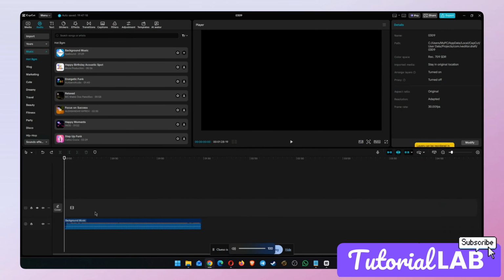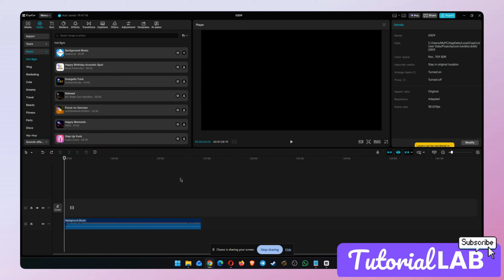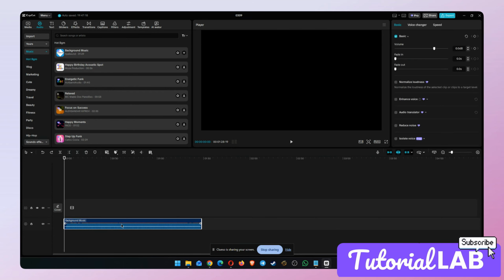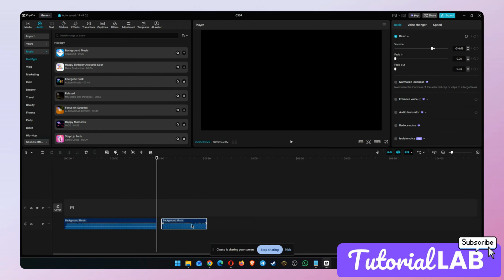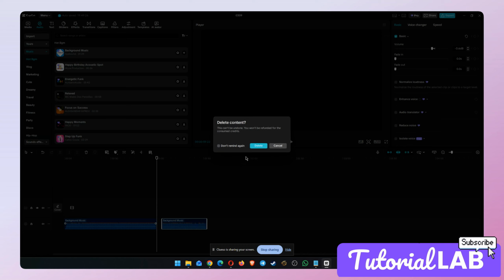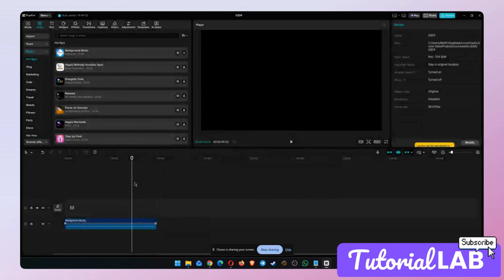How To Cut Music In Capcut (Step By Step)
How To Cut Music In Capcut

Hello everyone! In this tutorial, I’ll show you exactly "How To Cut Music In Capcut" so you can edit your audio and match it perfectly with your video. If you’ve been searching for ways to "cut music in capcut" or need a "split audio capcut mobile tutorial", this beginner-friendly guide will walk you through the process step by step.

We’ll go through splitting and trimming audio clips, adjusting timing, and using shortcuts like the "capcut desktop audio cutting shortcut" to speed up editing. You’ll also learn how to "trim music in capcut pc" so your audio fits your video smoothly.

By the end of this guide, you’ll confidently know how to cut music in CapCut. You’ll be able to split, trim, and fine-tune audio tracks to create cleaner, more professional video edits.